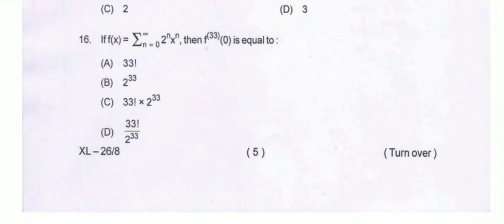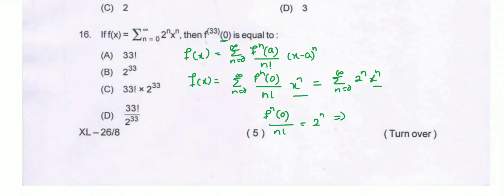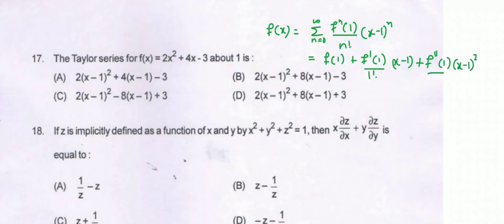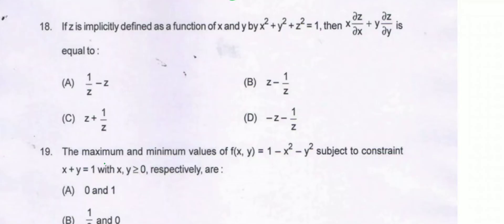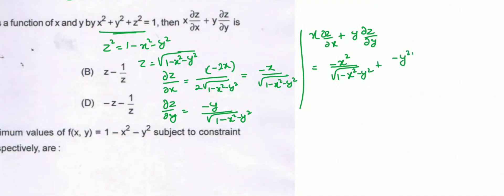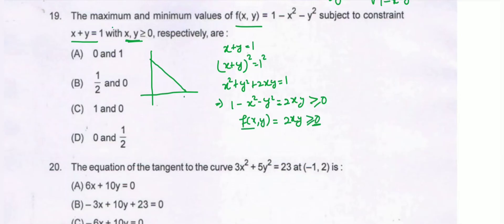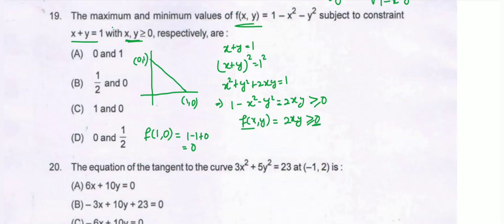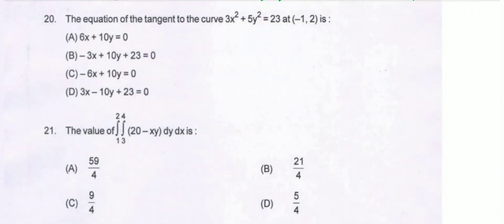Question No.-16 to 20,CPET-2020 Mathematics, Odisha Common P.G. Entrance Test question with solution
Odisha Common P.G. Entrance Test-2020(Mathematics)

In this video we have solved previous year question of odisha common P.G. entrance test-2020.

🙏🏻🙏🏻🙏🏻Jay Baba Mahakaleshwar 🙏🏻🙏🏻🙏🏻